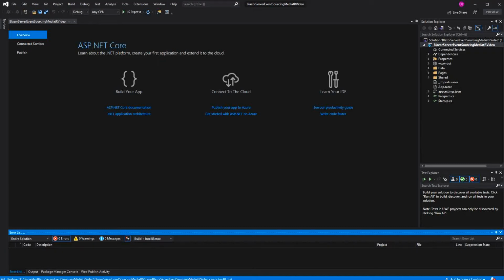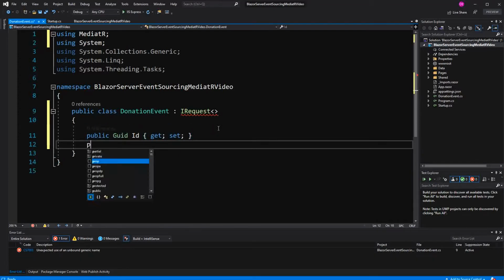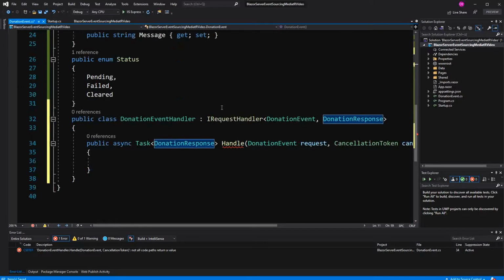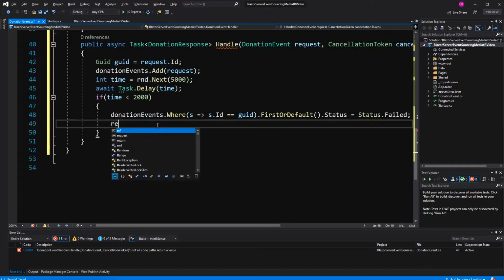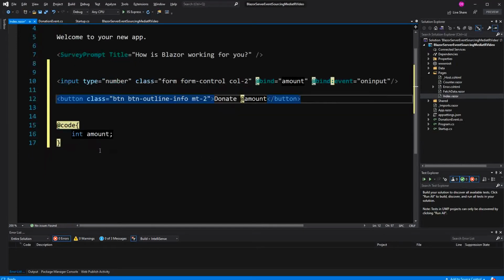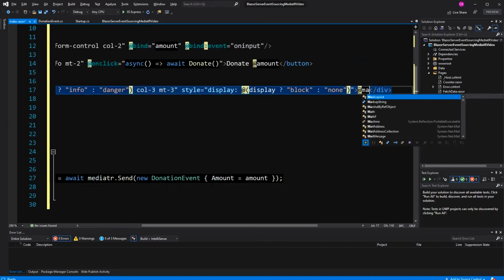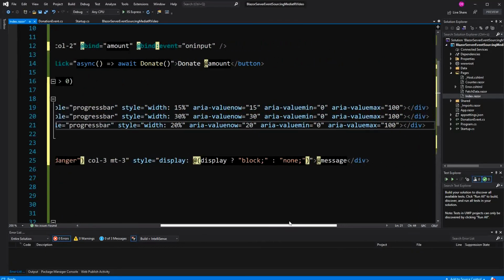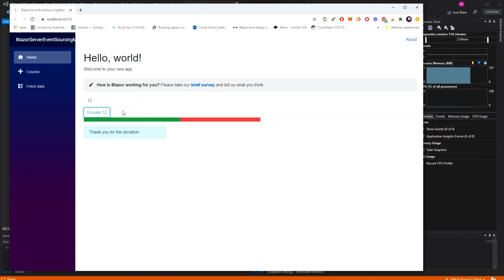Blazor Server MediatR simple Event Sourcing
In this video I will show you how we can built an application that takes donations. We will store them as events. Therefore we use Jimmy Bogards MediatR Library.